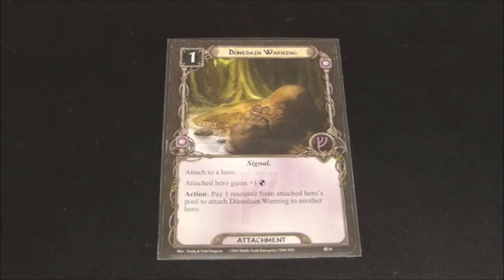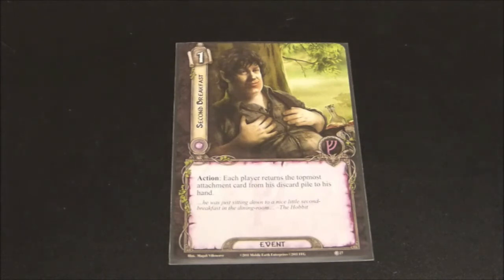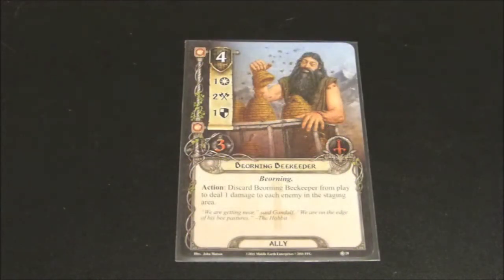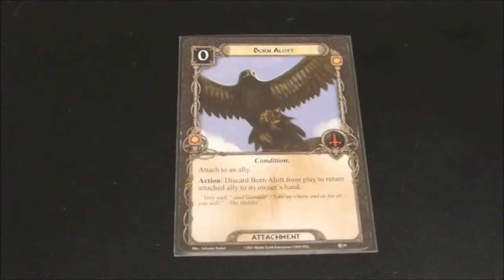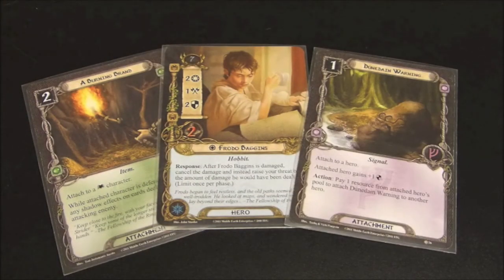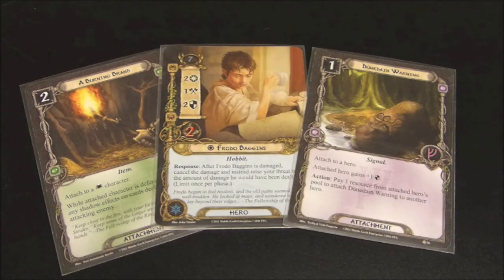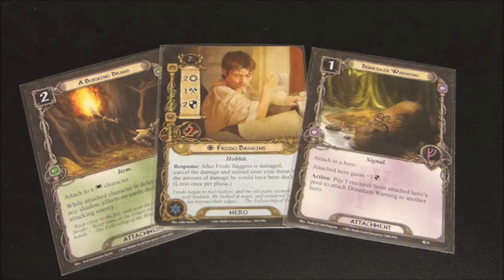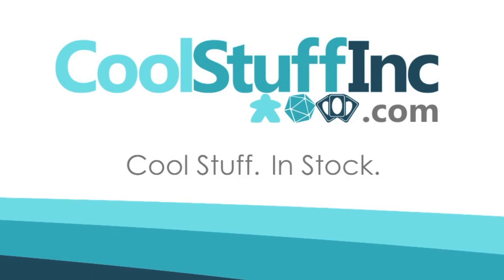LotR Card Game: Conflict at the Carrock 2/2 - with Mike Vincent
Mike continues his series on the Lord of the Rings card game